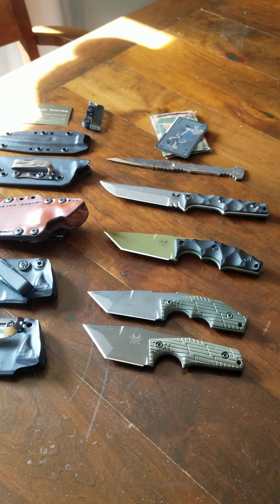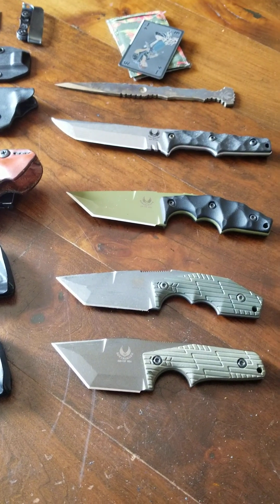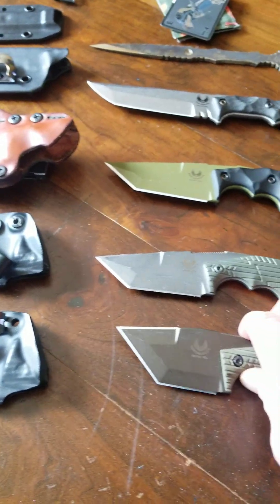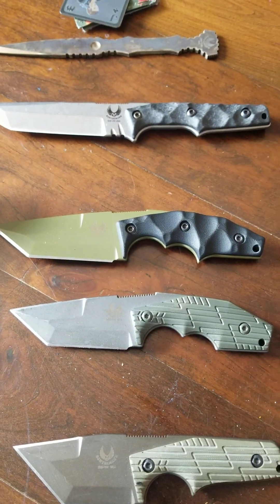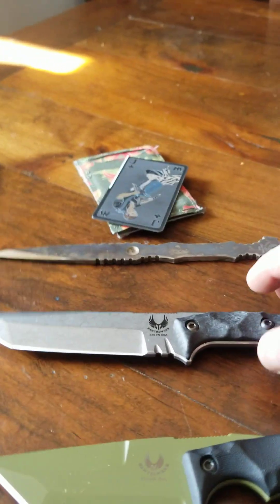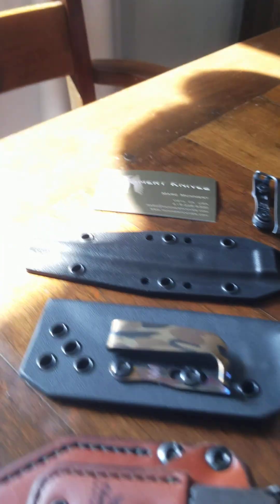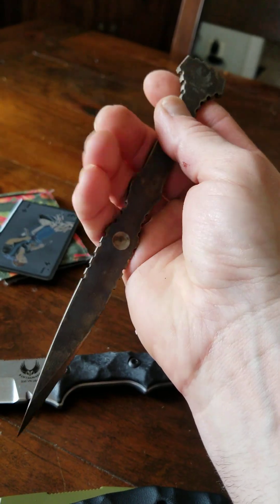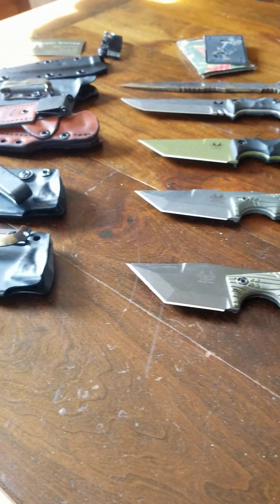The ManTis Chronicles: Bawidamann Blades and Mummert Clips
Bawidamann Blades